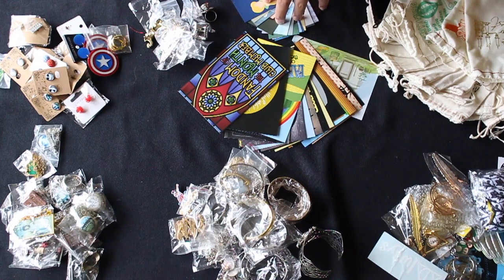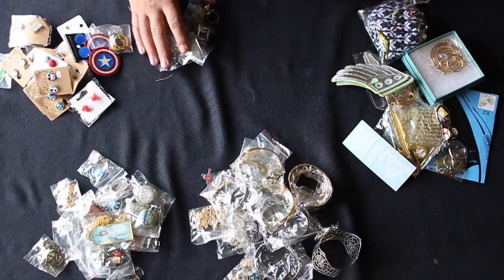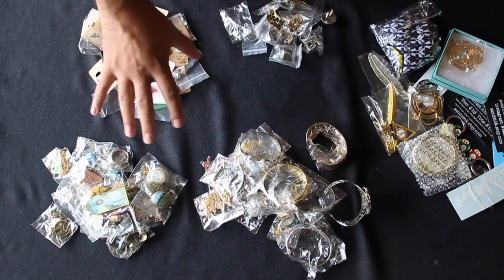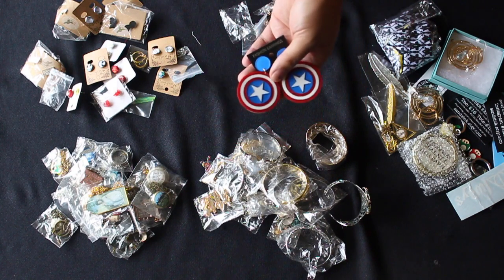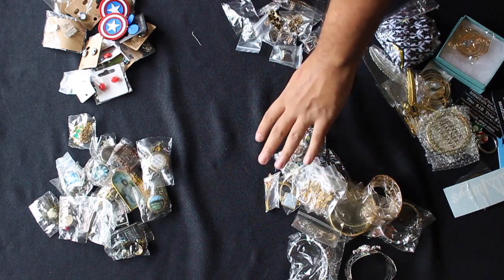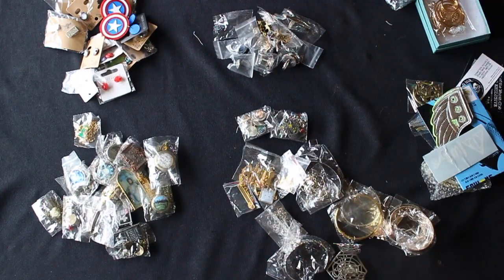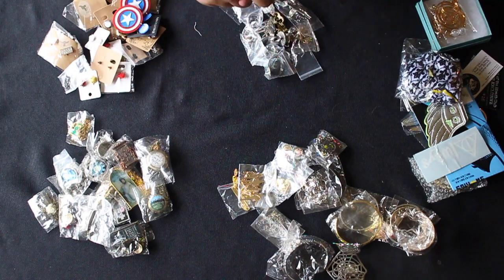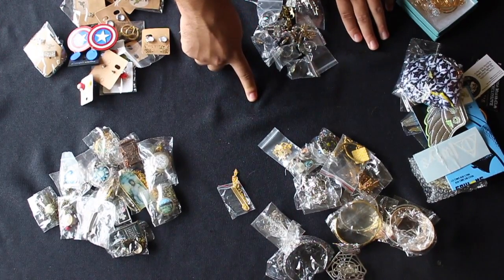A Year with Fandom |Fandom of the Month 1 yr... ish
Its Been a long time in the waiting for this one to get done. Now Its a mixed bag so take it for what It is. and make an educated decision.

If you like it hit the button, It would mean a lot to me

HUGGS!!
XOXOXOXOXOX